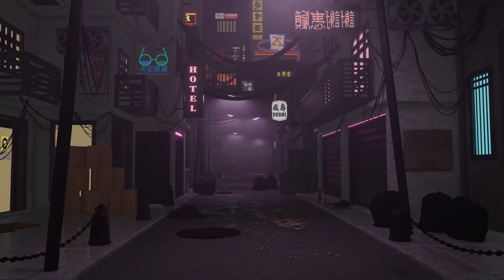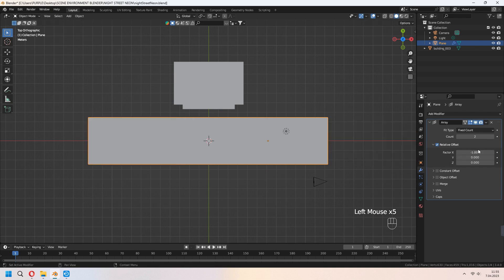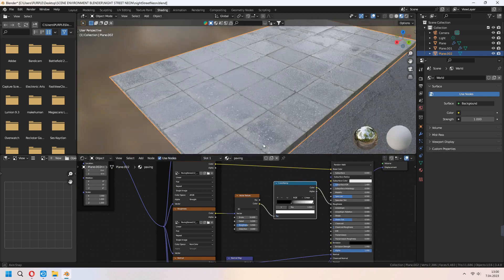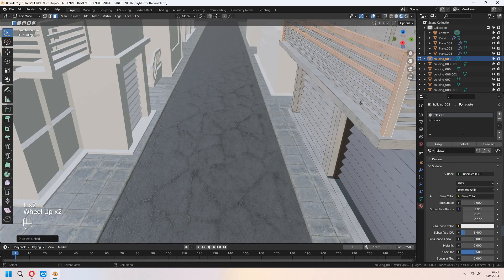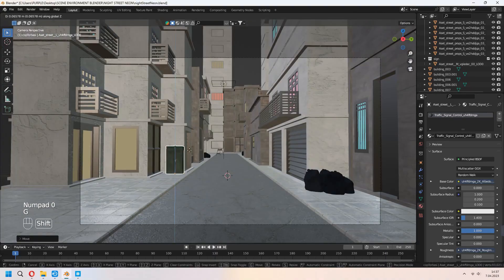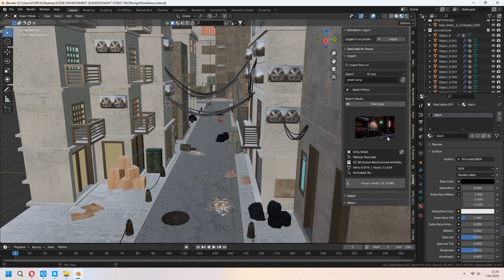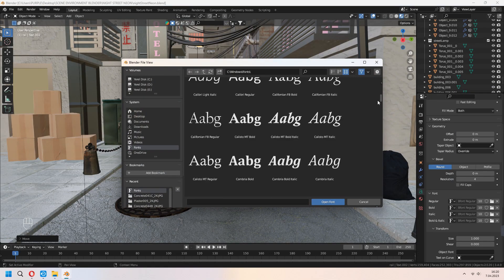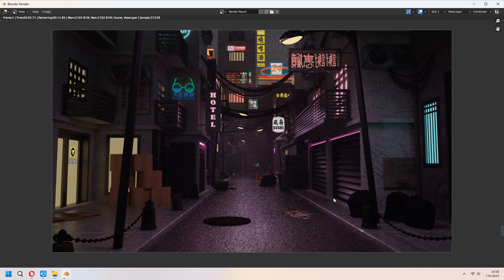Blender How To Create STREET NIGHT - Cinematic Scene Tutorial / Blender 3.4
Hello. I made Street Night Asian Type Scene tutorial. If you want to see full animation, link in here: